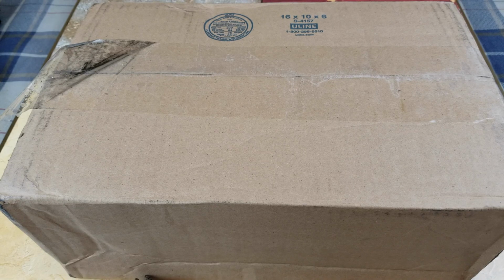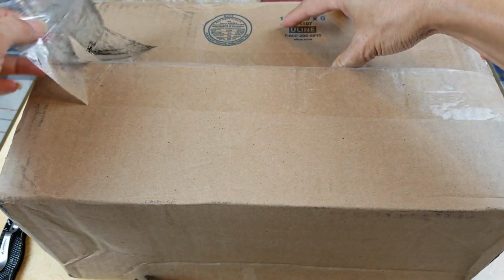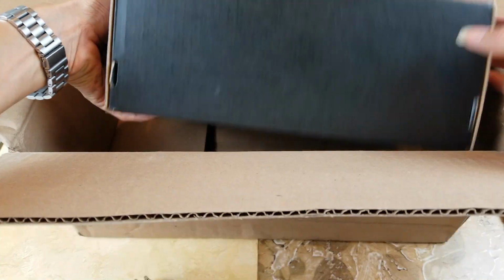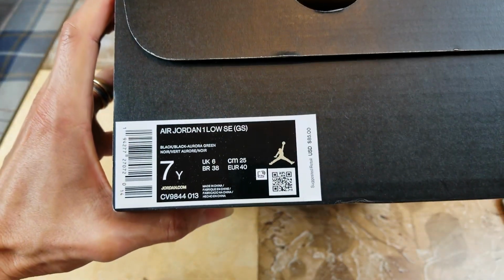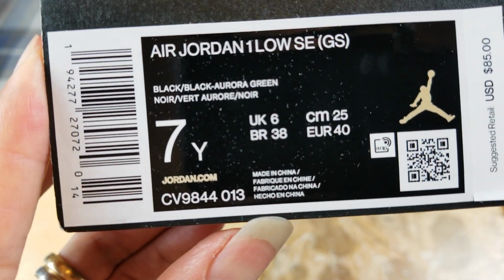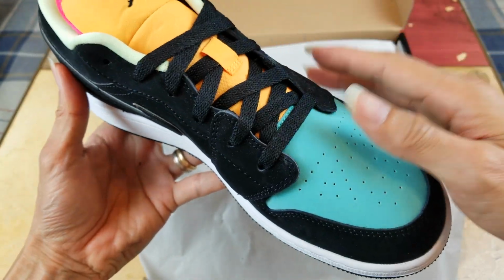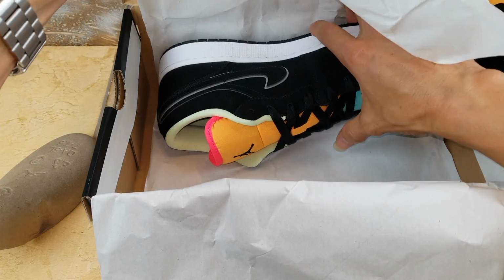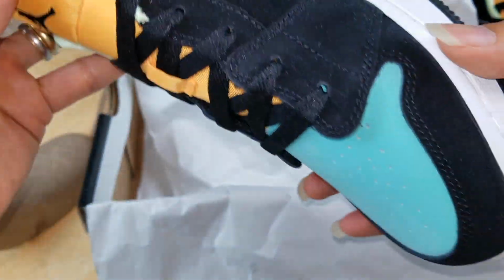ASMR [ASMR] Unboxing Nike Air Jordan 1 Low SE GS + Outsole Scratching Sounds!